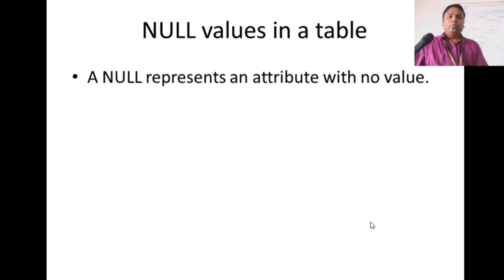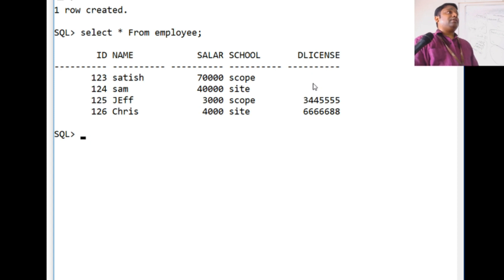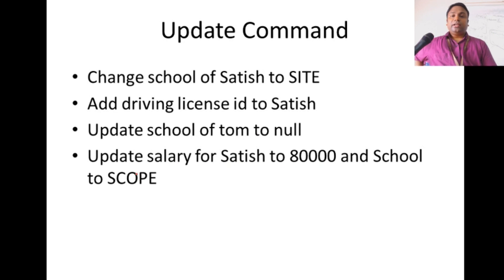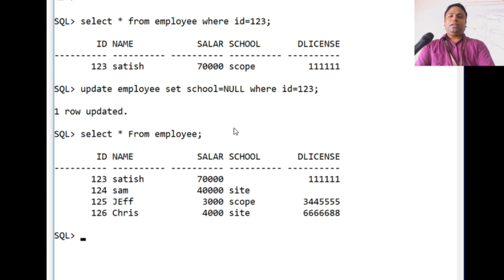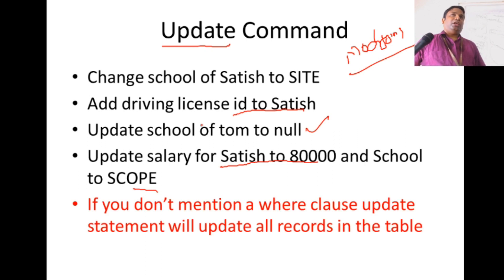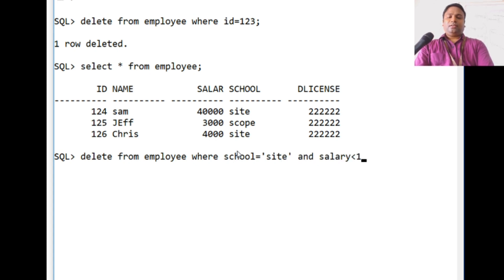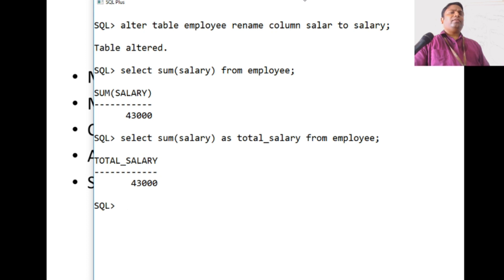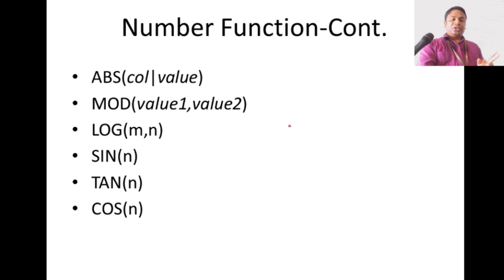Database Management Systems #6 is Null and is Not Null, SQL Update and Delete, SQL Number Functions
1.SQL is null and is not null operators
2. SQL update Statement
3. SQL Delete Statement
4. SQL Number Functions